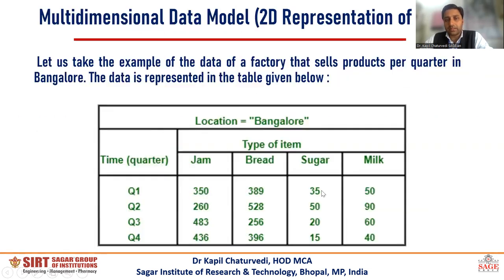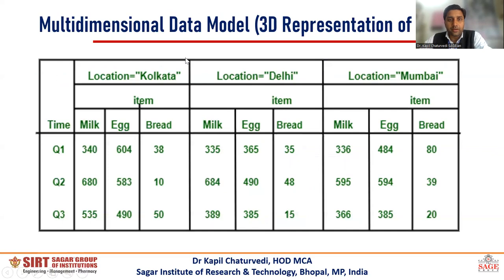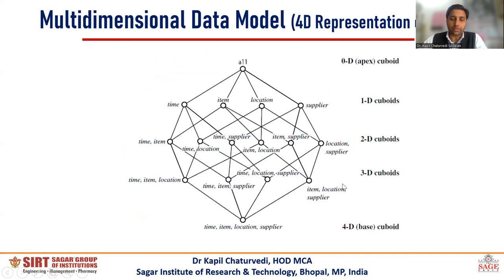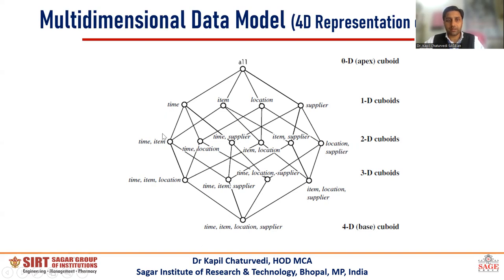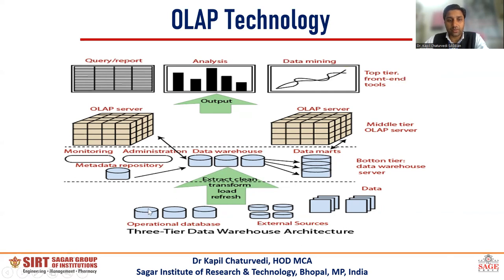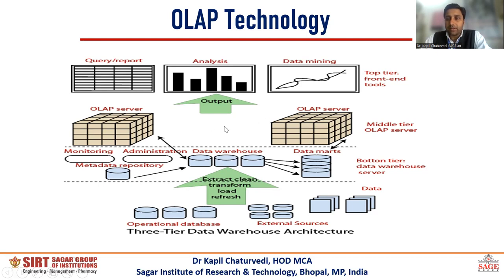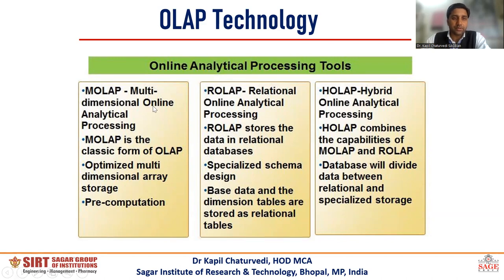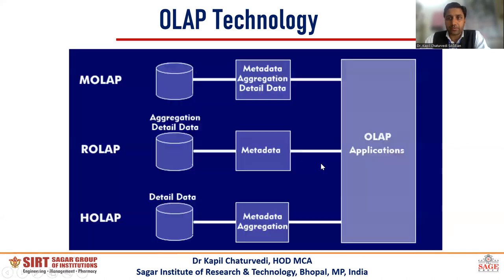Multidimensional Data Representation Cube, Lattice & OLAP Servers By Dr Kapil Chaturvedi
Multidimensional Data Representation (Cube, Lattice & OLAP Servers.) By Dr Kapil Chaturvedi datamining MCA SIRT SAGE MCA-301